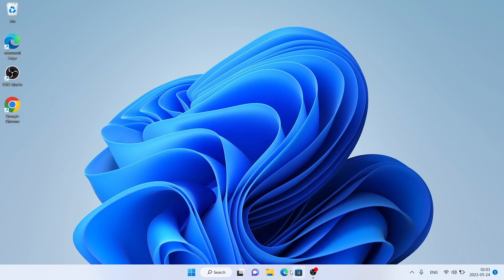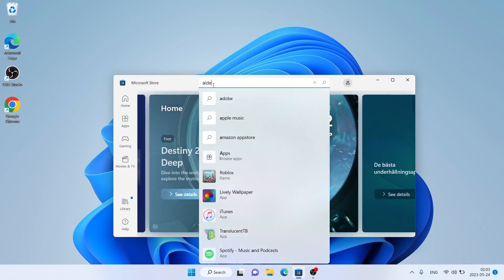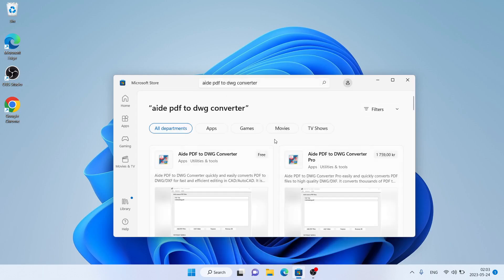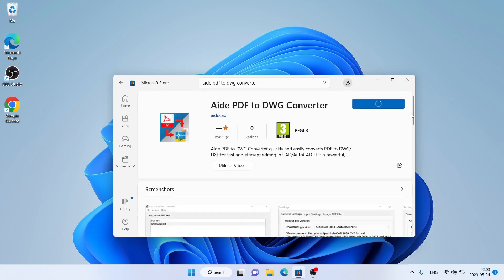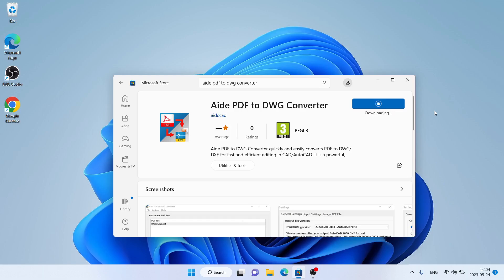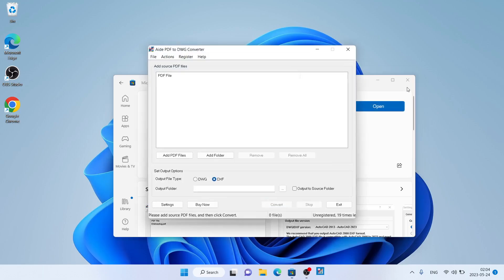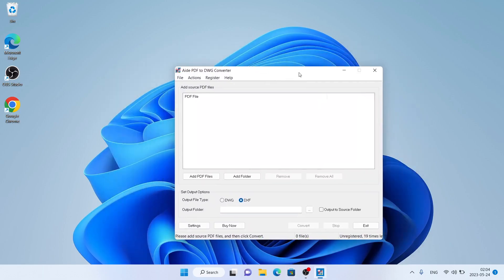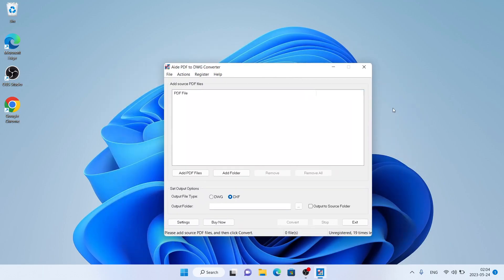How to Download and Install Aide PDf to DWG Converter For Windows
Aide PDF to DWG Converter quickly and easily converts PDF to DWG/DXF for fast and efficient editing in CAD/AutoCAD. It is a powerful, high performance, and simple to use PDF to DWG Converter.